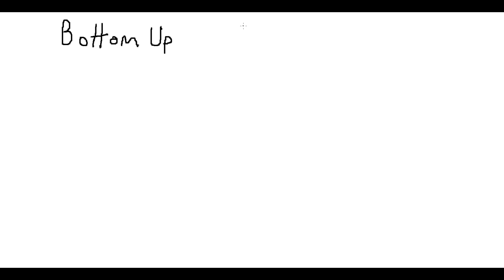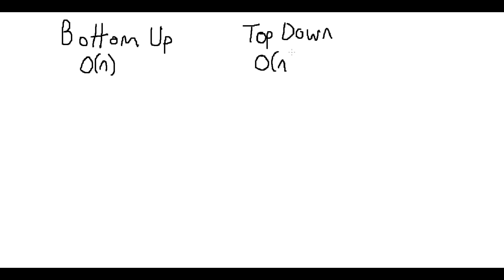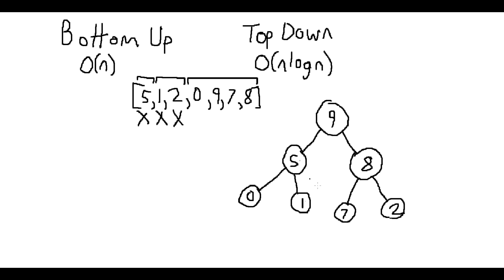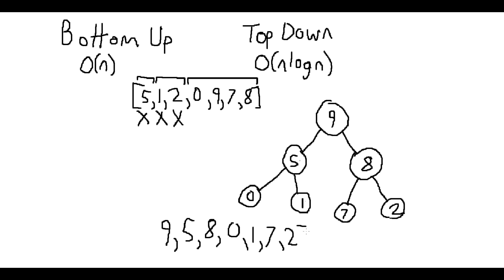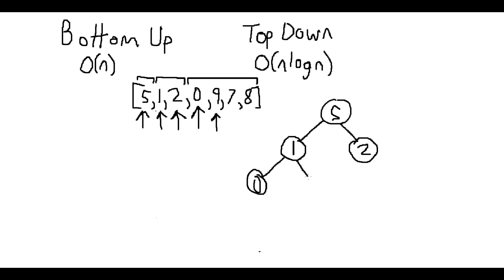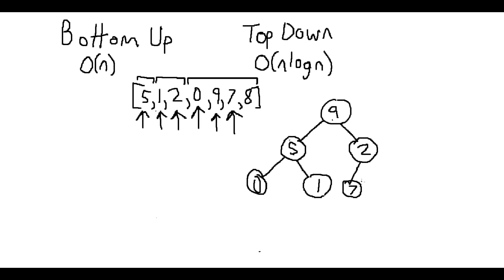CS251 F2021 E1 Q20